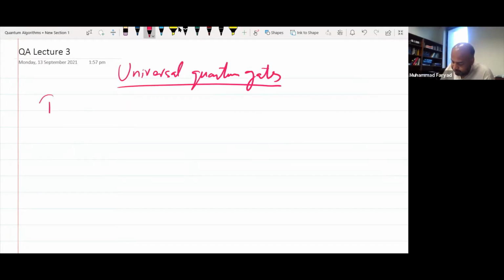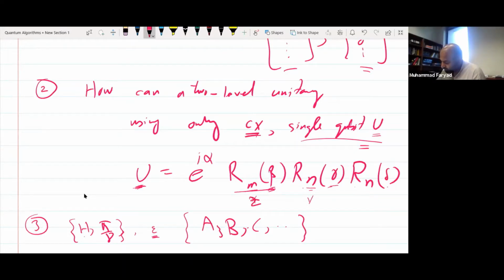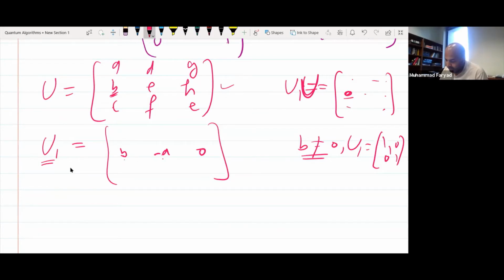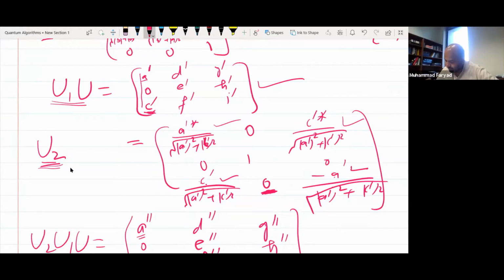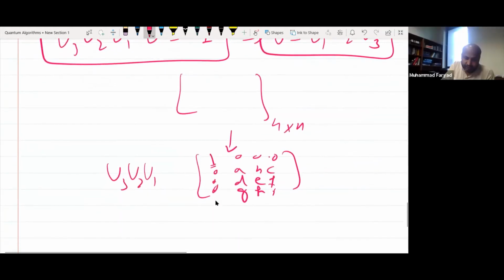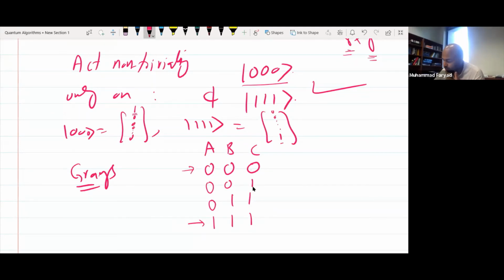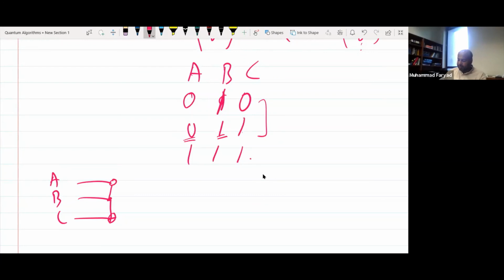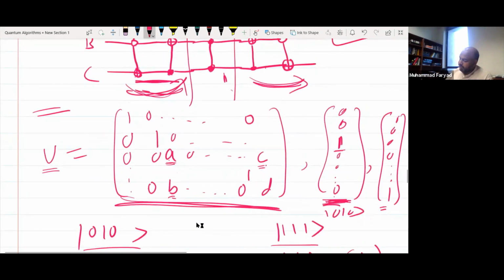Lecture 3: Universal quantum gate sets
We start discussion of universal quantum gate sets and describe the expression of a general n-bit unitary as a product of two-level unitaries and implementation of a two-level unitary in terms of CX and single qubit gates.